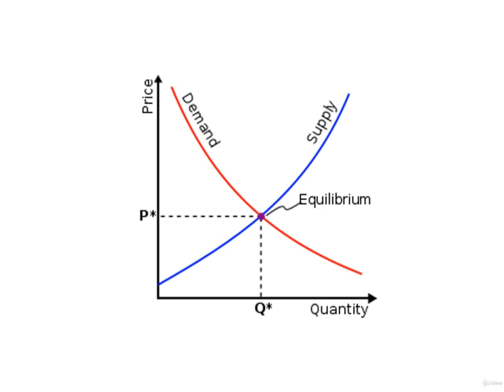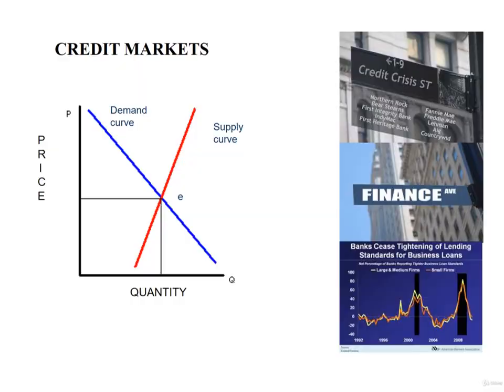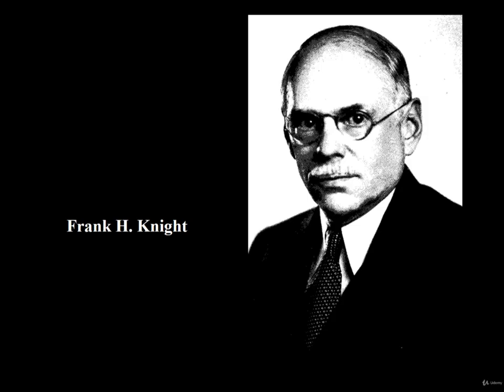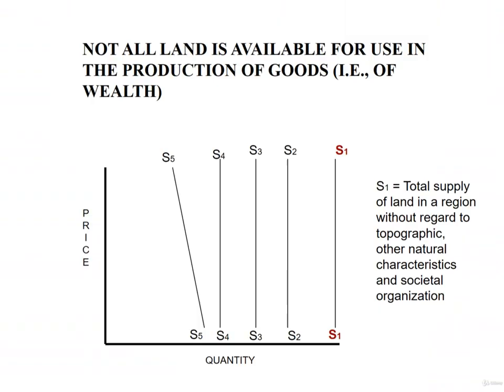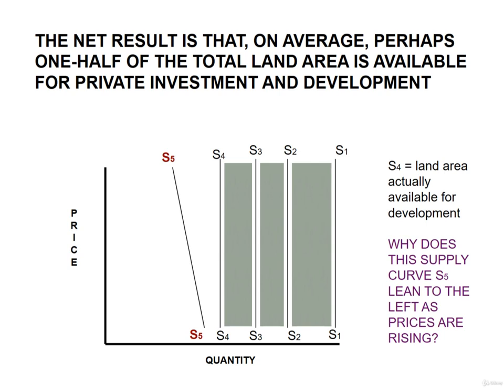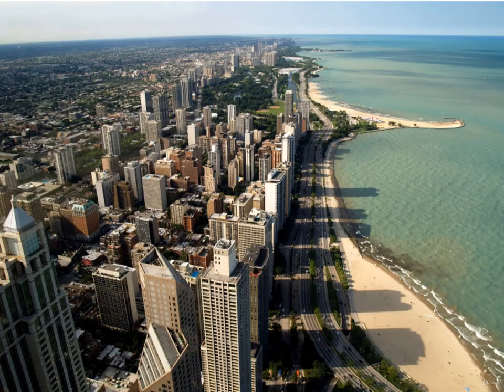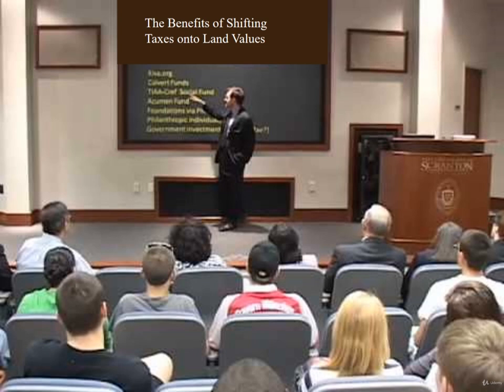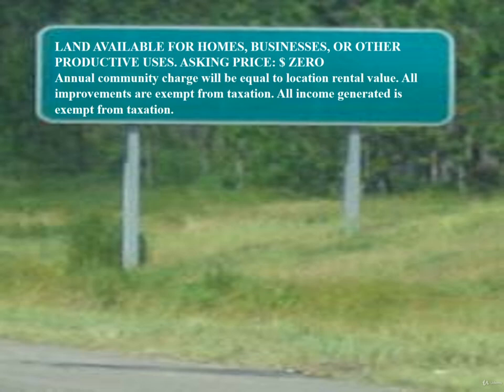Understanding our Political Economy - Lecture 6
The purpose of this course is to study fundamental economic principles and to apply them in solving today’s economic problems: poverty, inequality, unemployment, recessions, high taxes, inflation, etc.

The textbook used is Henry George’s masterwork, Progress and Poverty. Though this book first appeared in 1879, it is fully applicable to today’s conditions since the principles with which it deals are universal. A reading of the book will convince the student of its timeliness.

The basic problem which George set out to solve in this book is still today’s basic problem: Why, in spite of progress, does poverty persist?

Many answers have been given since George’s day, and many measures have been applied, but the problem still remains. The problems of the business cycle and recurring periods of unemployment have also defied solution. In this course, we look into George’s analysis to which sufficient attention has not been paid, but which has never been successfully refuted.

A fundamental and non-technical approach to economics is taken in this course. Basic terms are defined, basic economic laws are sought and basic principles are applied. Study supplements are offered for each lesson — not as a substitute for the text but to augment it — by elaborating certain points, by applying the principles to current conditions and by answering the most frequently asked questions.